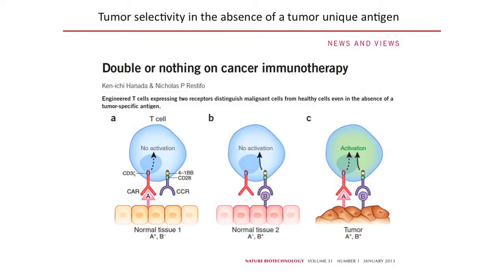Dr. Michel Sadelain Discusses the Future of Cancer Gene Therapy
Dr. Michel Sadelain discusses how cancer gene therapy works, and the need for additional research and philanthropic support.

Where/When: Alliance for Cancer Gene Therapy's (ACGT) "Achieving Cancer Remission With Cell And Gene Therapies" held October 2013 at the Harvard Club in NYC.